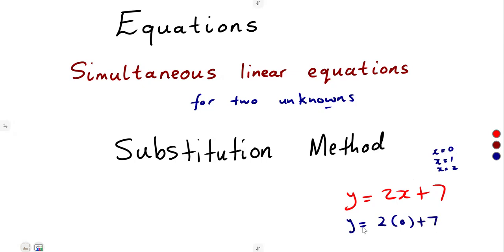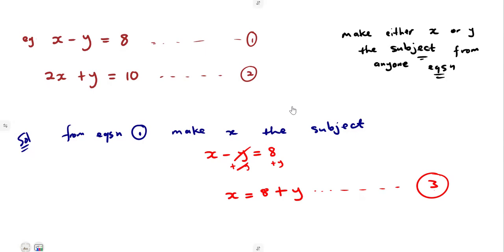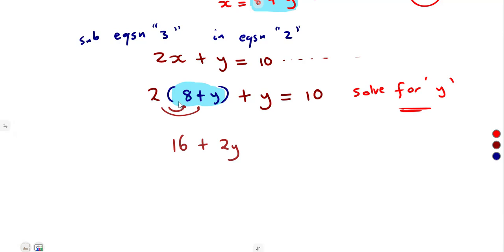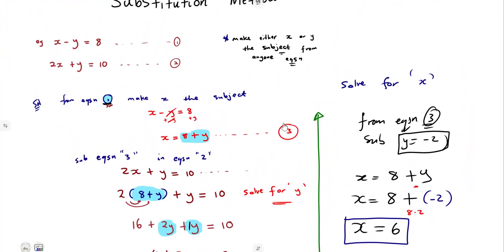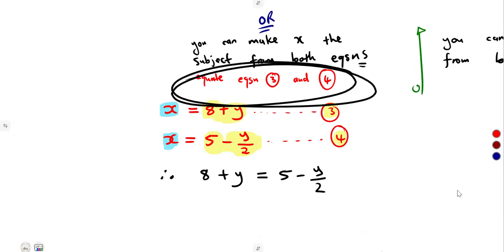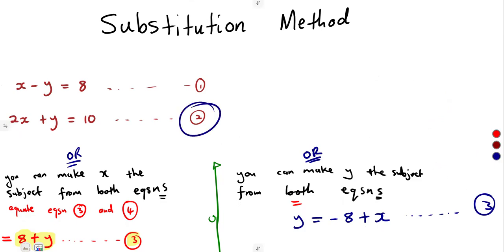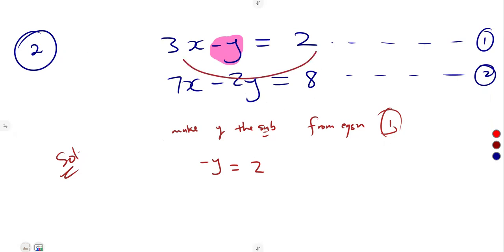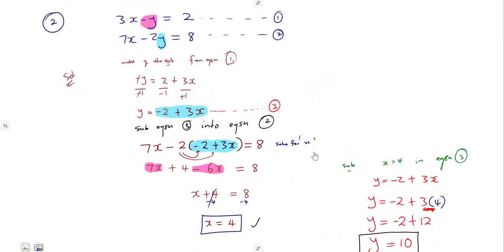Mathematics Grade 10 Equations - Simultaneous Equations by Substitution Method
Mathematics Grade 10 Equations - Simultaneous Equations by Substitution Method @mathszoneafricanmotives